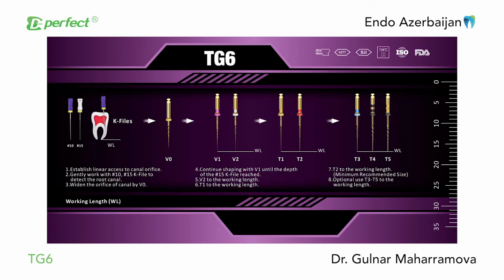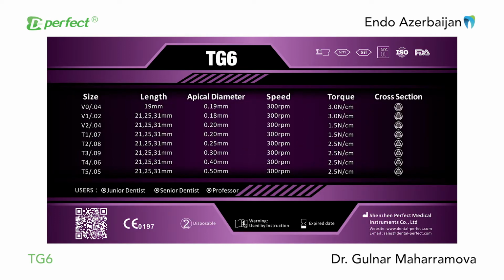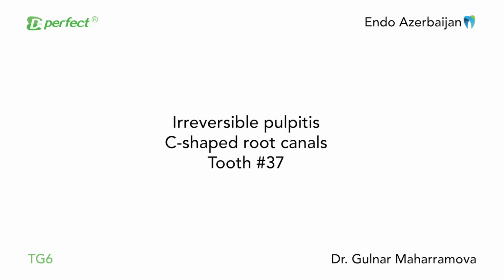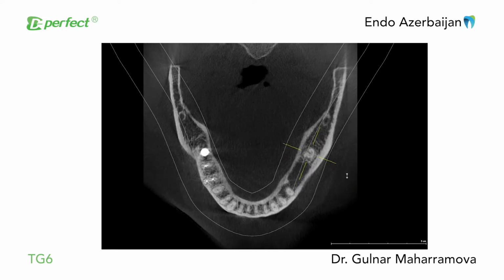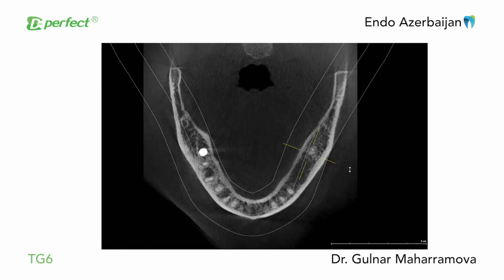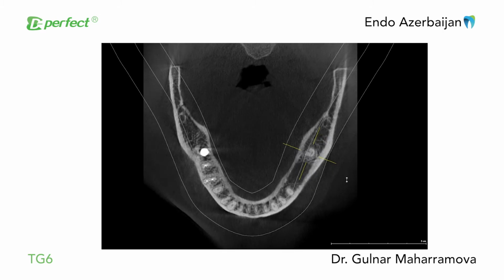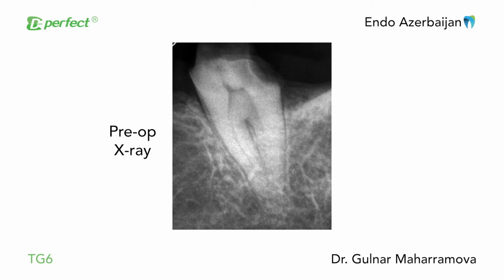Perfect Endo. TG6 - Endo Azerbaijan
Operation case with TG6 by Dr. Gulnar Maharramova